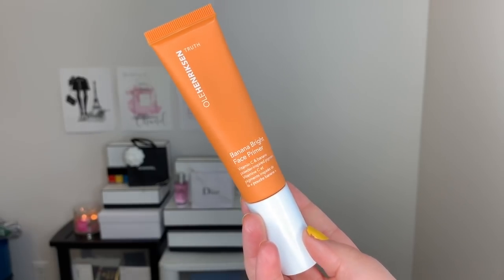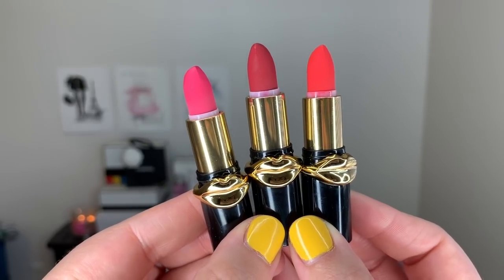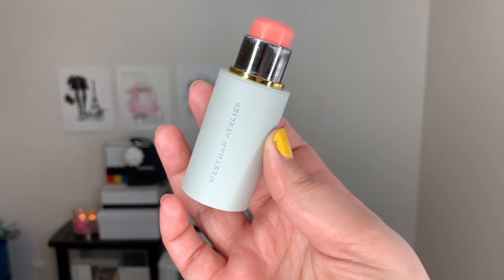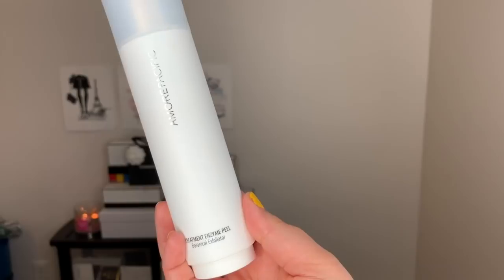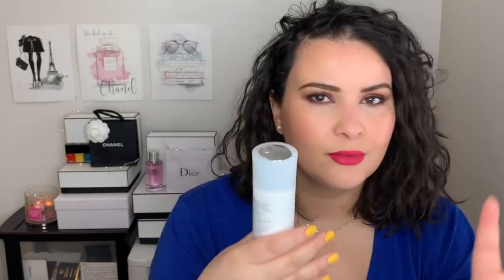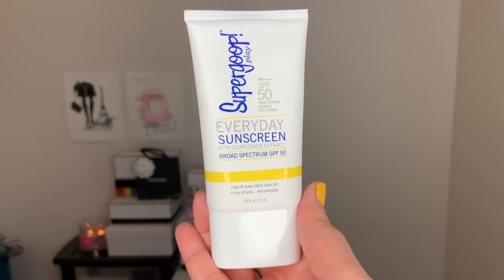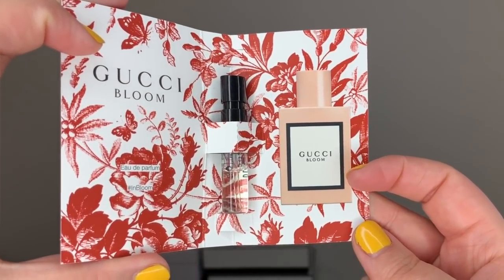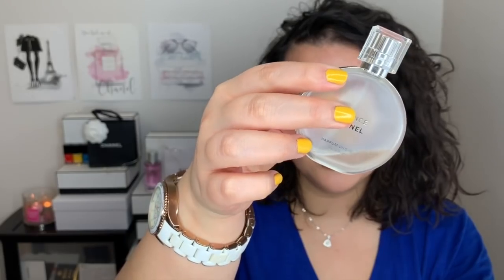MARCH FAVOURITES | Chanel, Gucci etc...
Hey guys!
For today's video we're talking about some of my favourite items from the month of March. Some of these are new to me and some of these are old favourites that I started using again. Spot any favourites in today's video?

PRODUCTS MENTIONED
*Ole Henriksen Banana Bright Face Primer
*Pat McGrath Mini MatteTrance Lipstick Colour Blitz Trio
*Westman Atelier Blush Stick in Minette
*Amore Pacific Treatment Enzyme Peel Cleanser
*SuperGoop Everyday Sunscreen
*Gucci Bloom Eau De Parfum
*Chanel Chance Hair Mist

MAKEUP WORN
FACE
*Chanel Ultra Le Teint Foundation
*Cle De Peau concealer
*Chanel Les Beiges Healthy Glow Sheer Powder 50
**Dior Backstage Glow Palette

EYES
*NARS Eyeshadow Primer
*Pat McGrath Eye Ecstasy Eyeshadow & Mascara Kit
*Chanel Stylo Yeux 88 Noir Intense

EYEBROWS
*Anastasia Beverly Hills Brow Definer in Soft Brown
*Chanel Le Gel Sourcils 370 Brun

LIPS
*Pat McGrath MatteTrance Full Panic

NAILS
*Vitry Nail Repair Nail Base
*Chanel Le Vernis in Giallo Napoli
*Essence The Gel Top Coat